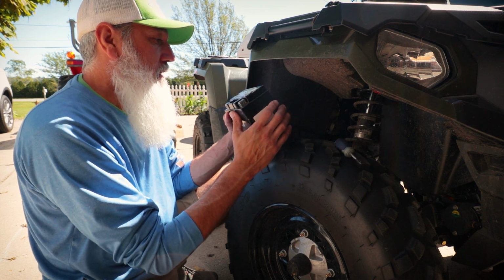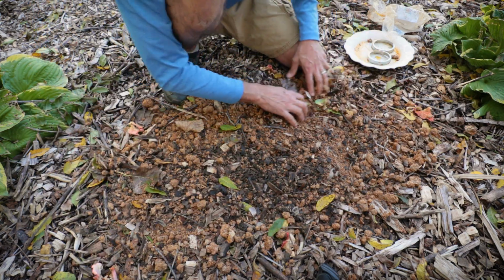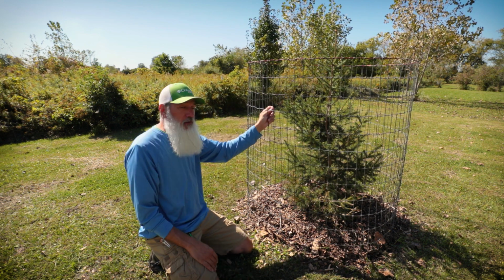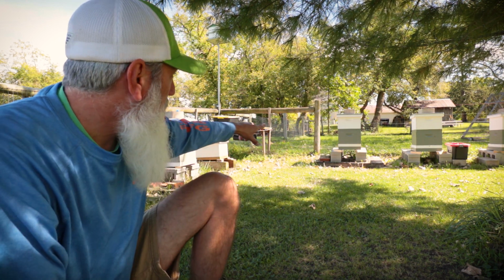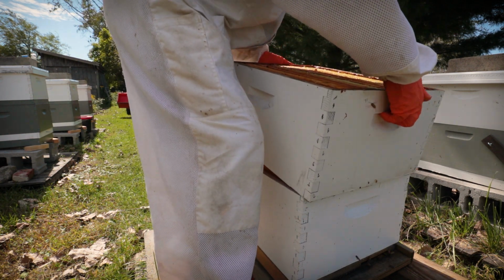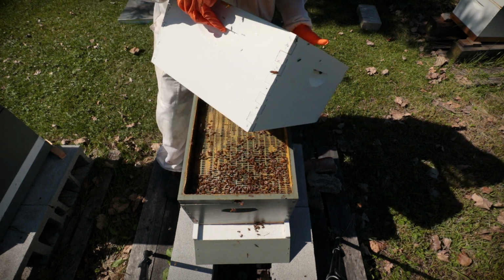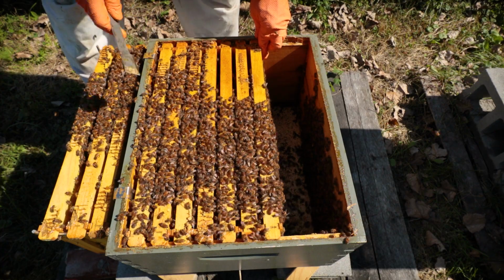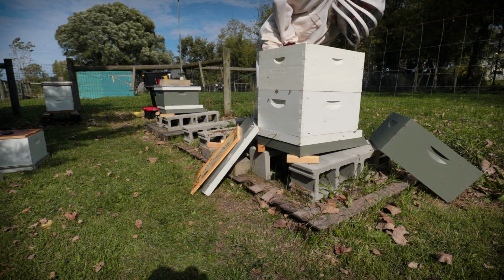Will My Experiment Work? - Plus More Farm Updates!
One of our "grow your own indoor mushroom" kits seems to have run its course.  So instead of just tossing it in the trash, we'll take out and spread the contents in a woodchip pile, to see if maybe next year we'll get some to grow outdoors - in a more sustainable manner.  Should be pretty cool if it works 😊 I'll also update you guys on the little pine trees we brought home from our cabin, and transplanted @ the homestead.  We'll also dig into those (3) beehives we adopted recently, to see how they're doing.  Are they strong enough to make it through winter?  Give our video a watch, to find out ♥